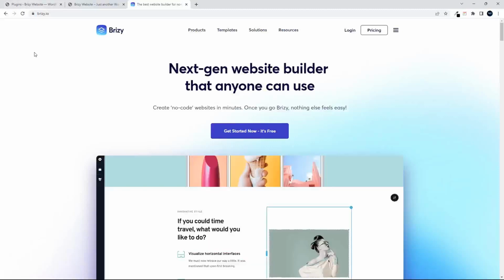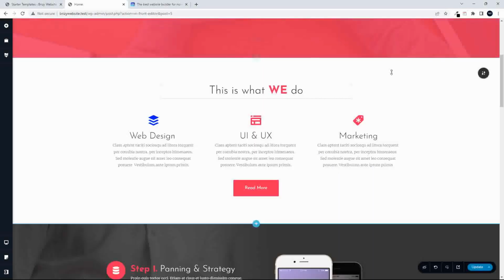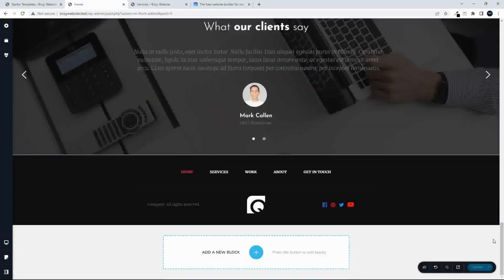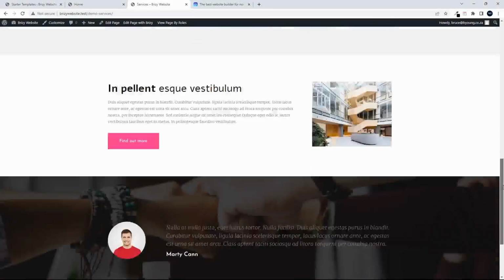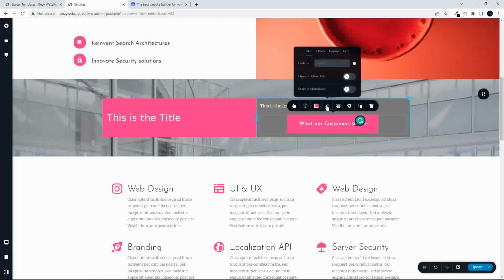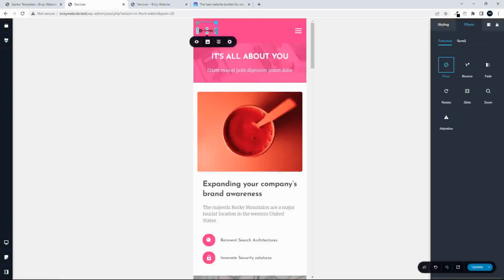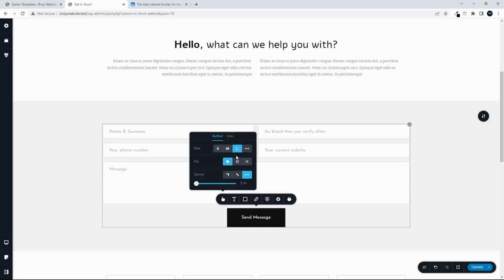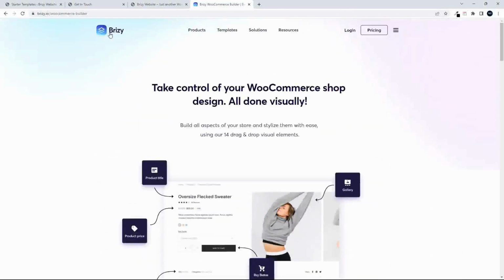Brizy Overview - Install, choose a site template, easily edit, add pre-made content, make your own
Brizy is a WYSIWYG website design solution that makes it easy for anyone to make their own website. The site templates include the basic pages, i.e. about, contact, services, and a home page. After installing you can literally edit the content, update the logo and site colors, and you're done. You're also able to edit the feedback forms and your company's location on a Google map. In this video, Brizy PRO is used to show more features and options.

Choose from the annual license fee or once-off lifetime offer.